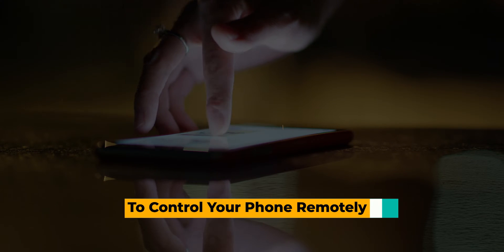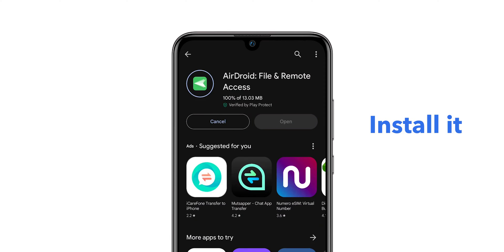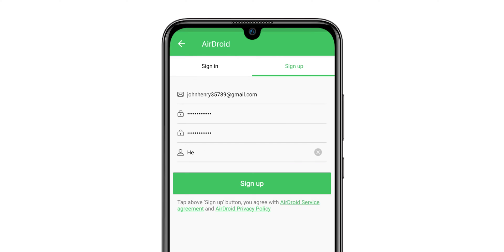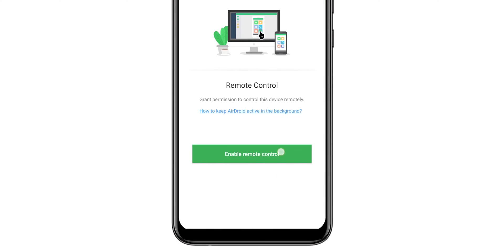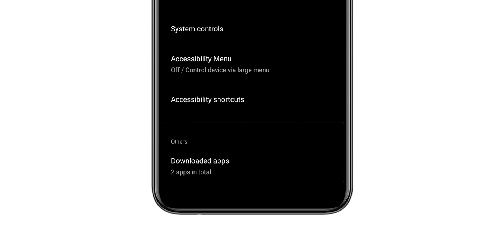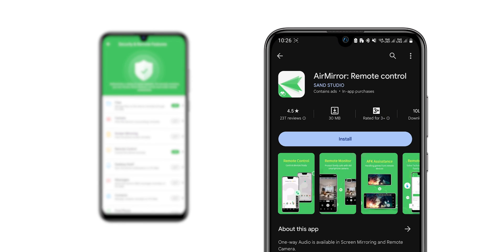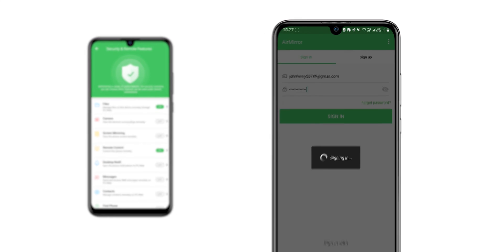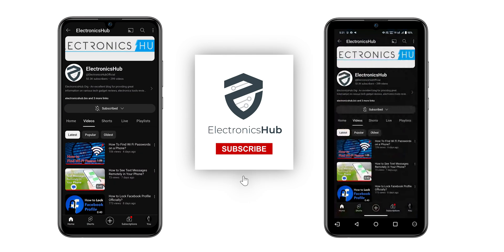How to Control Your Phone Remotely by Using Airdroid App?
Are you looking for ways to control your phone remotely using apps like Airdroid? In this video, we'll show you how to do it using the Airdroid app!

By following our simple beginner's guide, you'll be able to control your phone using Airdroid from anywhere in the world! We'll also discuss some of the more advanced features of the Airdroid app, like tethered screenshots and group chatting. So if you're looking to manage your phone from anywhere in the world, be sure to watch this video!